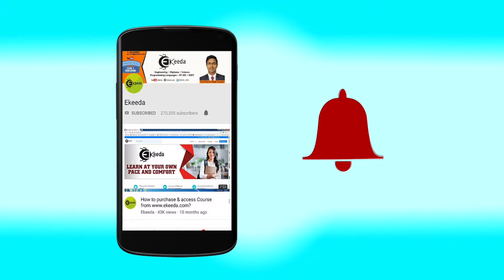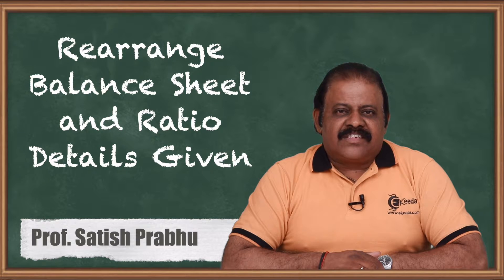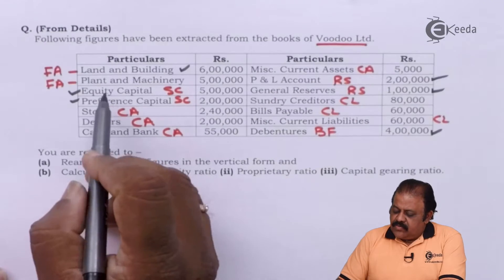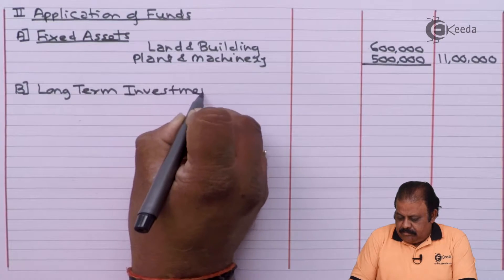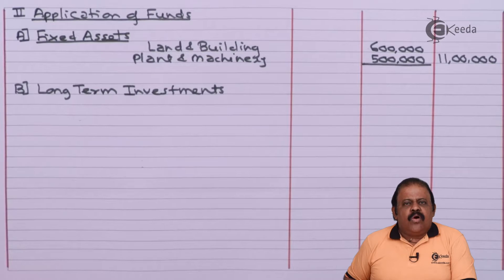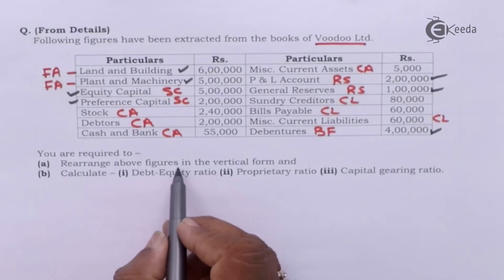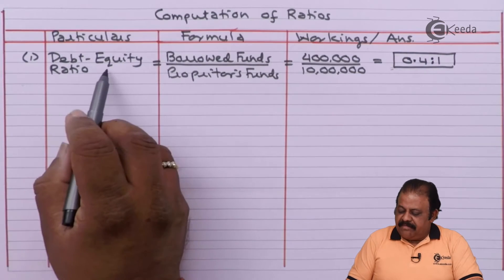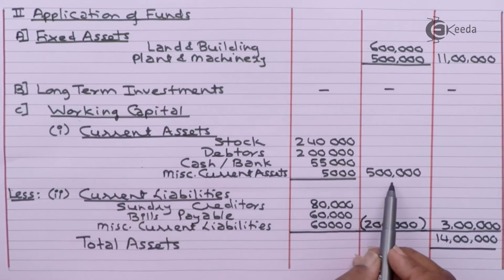Rearrange BS and Ratio Details Given - Ratio Analysis - Management Accounting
Rearrange BS and Ratio Details Given Video Lecture From Ratio Analysis Chapter of Management Accounting Subject For SY.B.COM Students.

Ratio Analysis
Ekeeda Commerce

Happy Learning : )